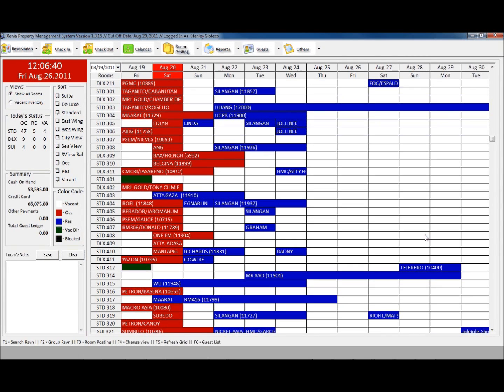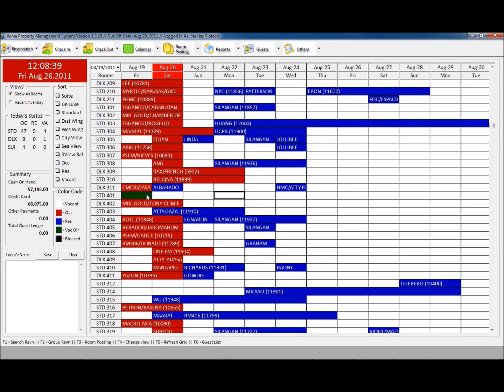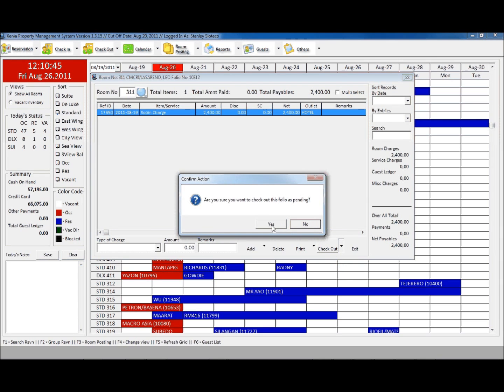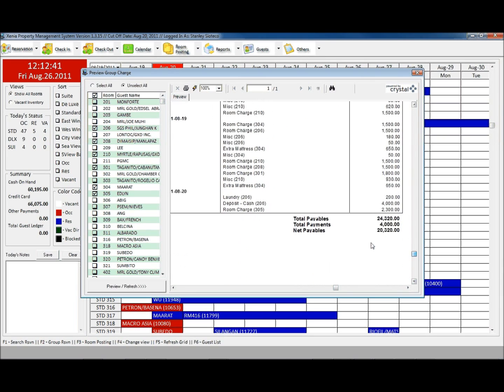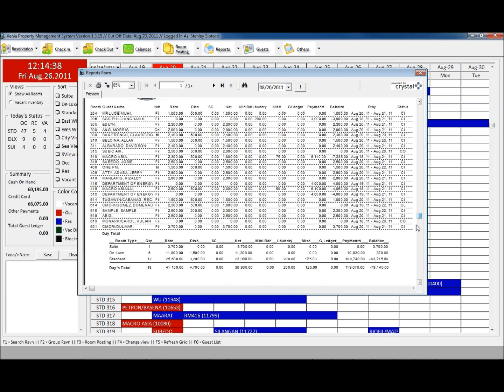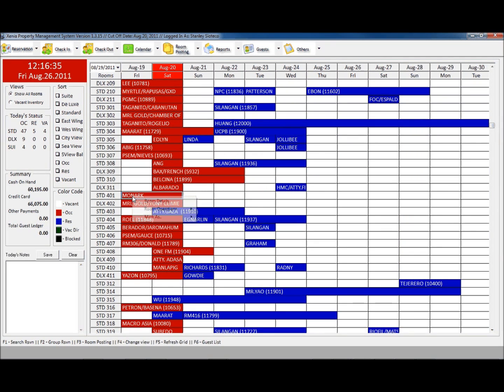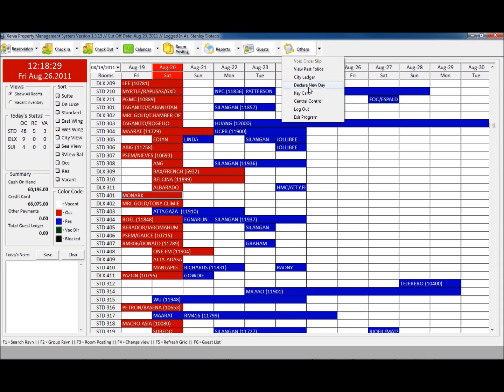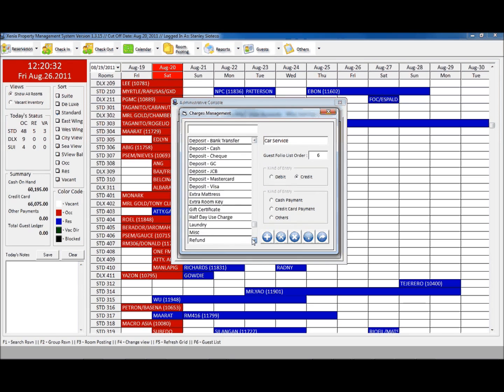IV City Ledger and Administrative Console